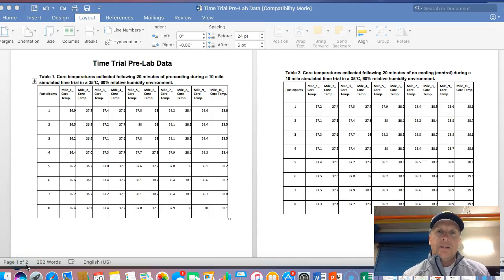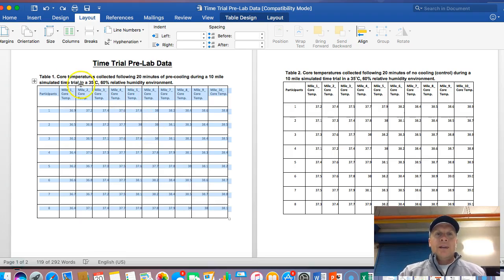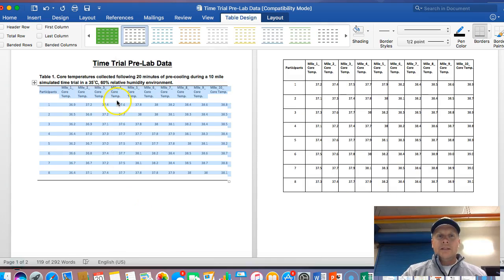Formatting Tables in Word Tutorial